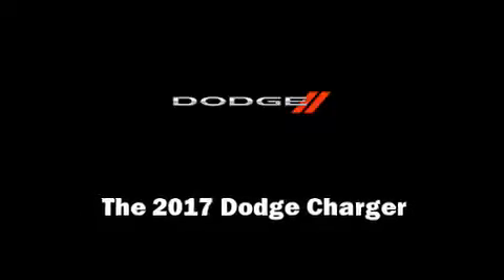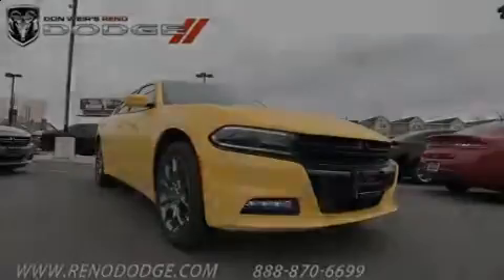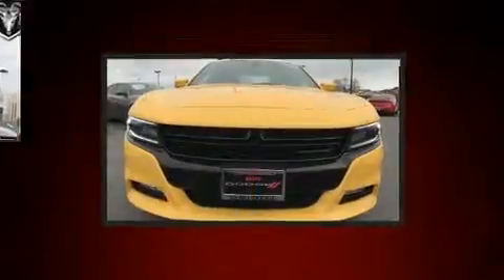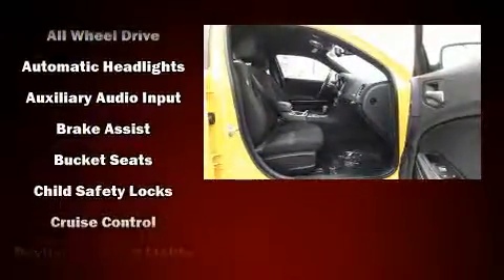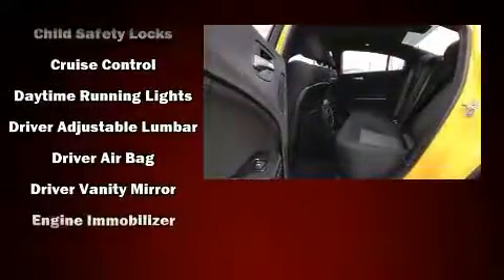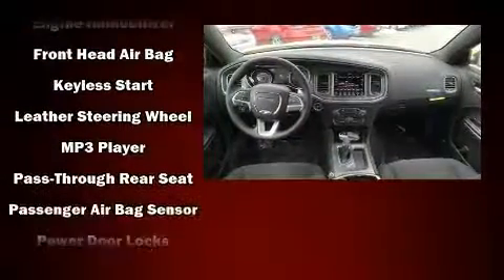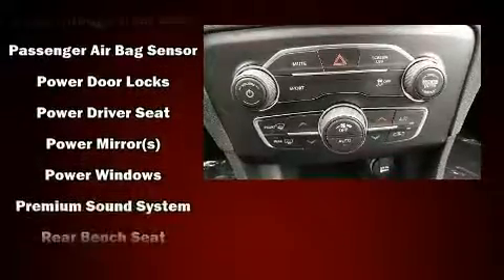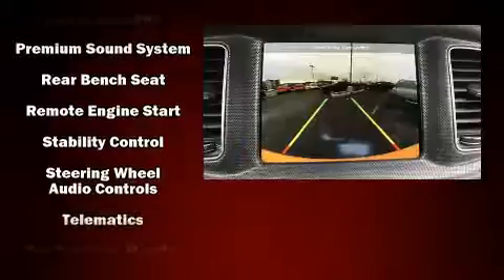2017 Dodge Charger SXT in Reno, NV 89502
Reno Dodge
700 Kietzke Lane

Introducing the 2017 Dodge Charger. This 4 door, 5 passenger sedan stands out among competitors in its class! Under the hood you'll find a 6 cylinder engine with more than 270 horsepower, and for added security, dynamic Stability Control supplements the drivetrain. It includes heated seats, front and rear reading lights, speed sensitive wipers, a built-in garage door transmitter, an automatic dimming rear-view mirror, an outside temperature display, remote keyless entry, and 1-touch window functionality. Dodge also prioritized safety and security with features such as: dual front impact airbags with occupant sensing airbag, head curtain airbags, traction control, brake assist, anti-whiplash front head restraints, a panic alarm, an emergency communication system, and 4 wheel disc brakes with ABS. When road conditions become unpredictable, rely on all wheel drive to maintain outstanding control. We know that you have high expectations, and we enjoy the challenge of meeting and exceeding them! Please don't hesitate to give us a call.